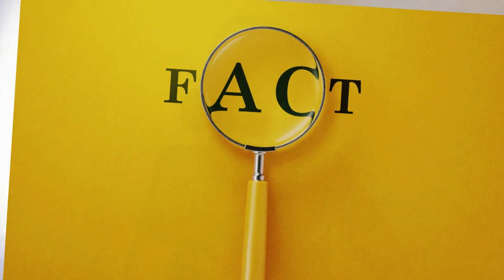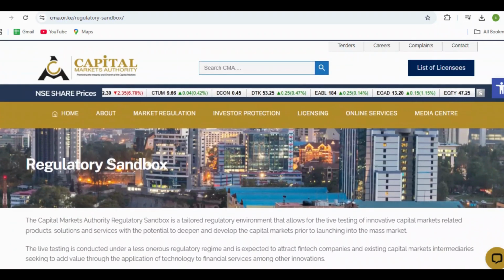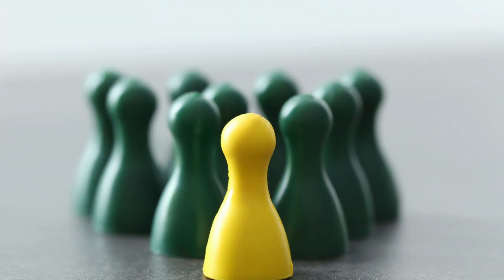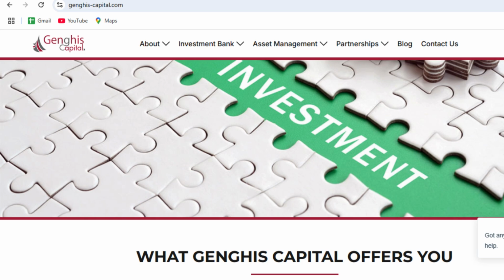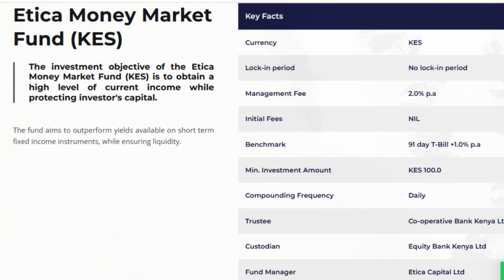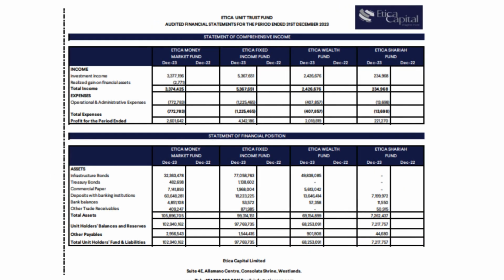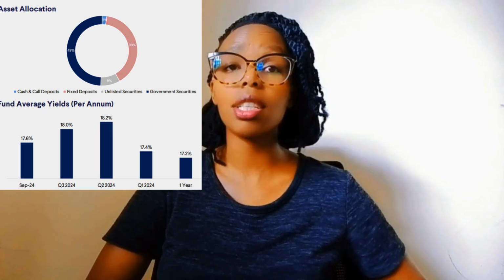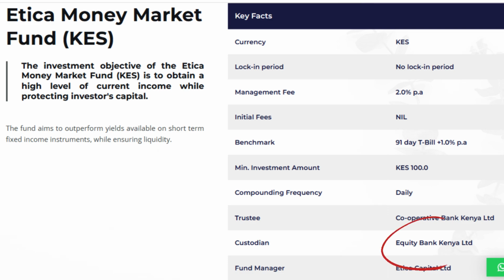ETICA Money Market Fund | Should you invest 1Million in Etica | ETICA REVIEW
Analyzing Etica Money Market fund to find out if it's the best money market fund to invest your money in. We go into details including who are the founders, their financial statements, and the benefits of investing in Etica Money market funds. This is a good video for beginners who want to know where to start.

All you need to know about investing in Etica Money Market fund or investing in money market funds in Kenya. Etica is on the list of the best money market funds in Kenya and we would like to know why? @studyofwealth

Also, consider watching my other video on the basics of money market funds to find out how much you would earn for investing in a money market fund including calculations.